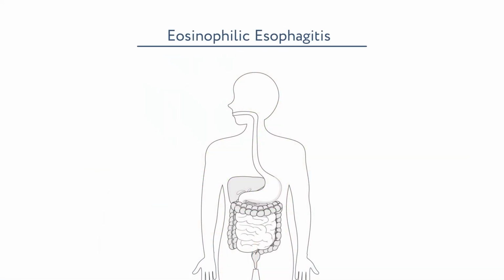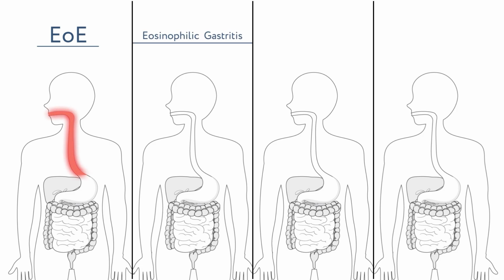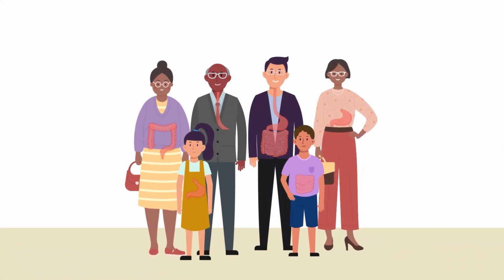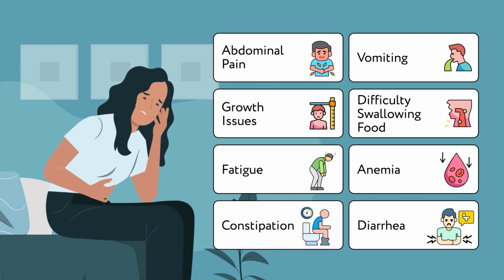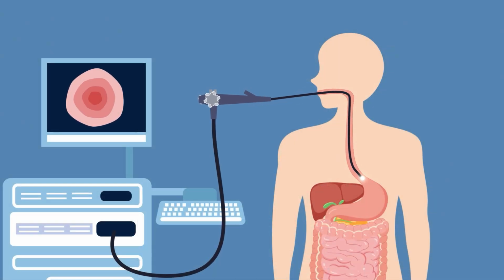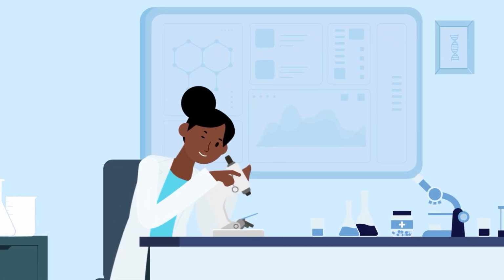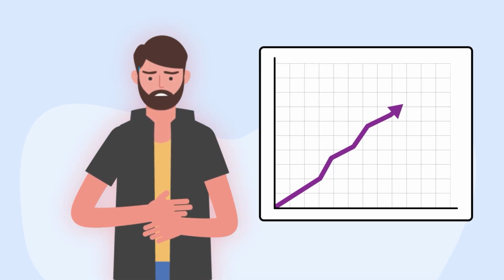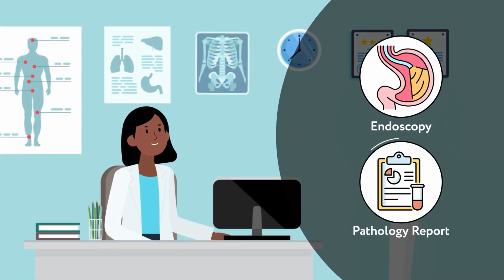What are EGID?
Eosinophilic gastrointestinal diseases (EGID) are inflammatory diseases of the gastrointestinal tract and are caused by allergic reactions. These chronic conditions affect both children and adults.